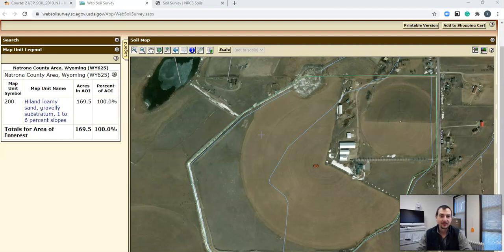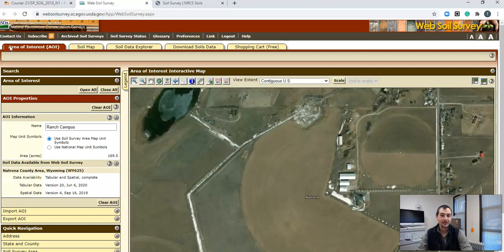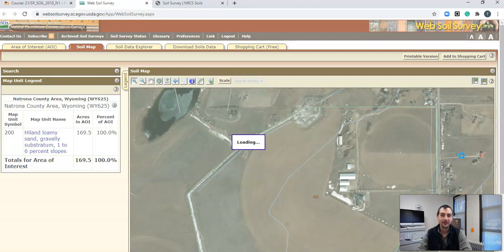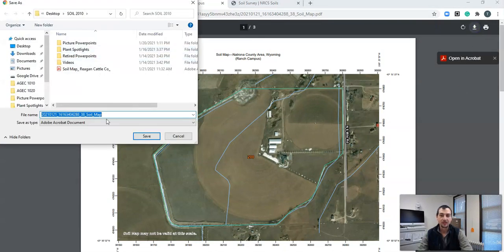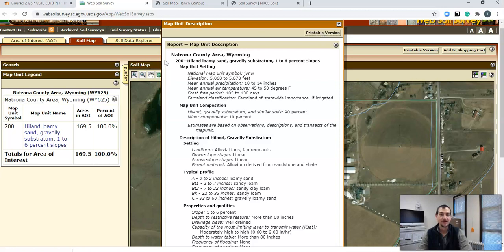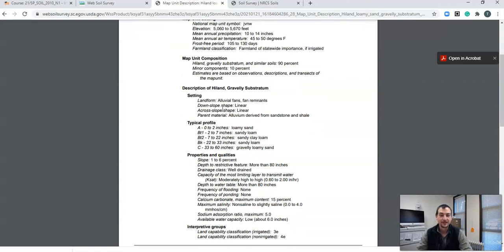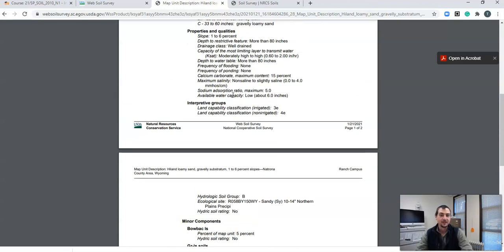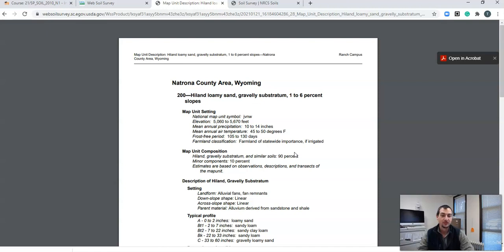Lab 1 Part 2-Soil Survey